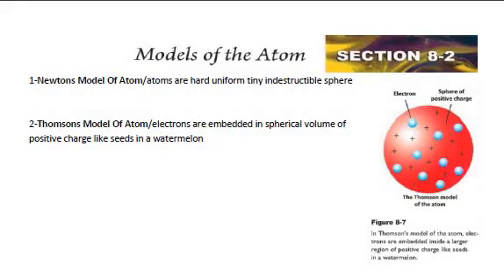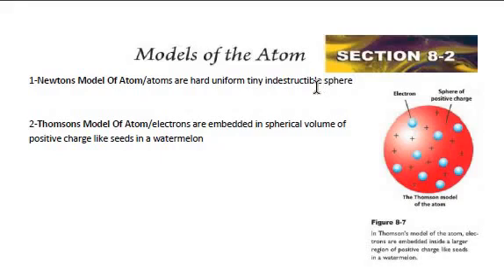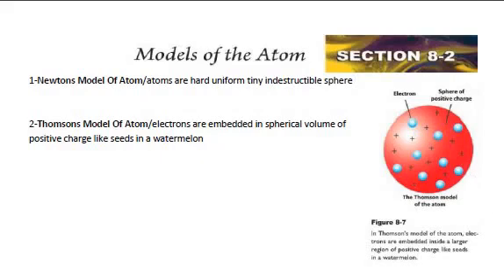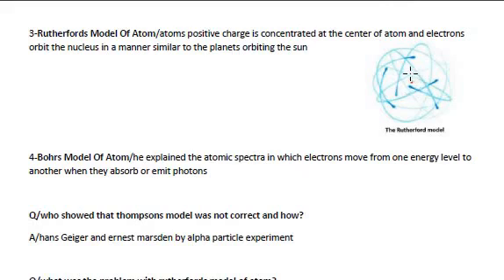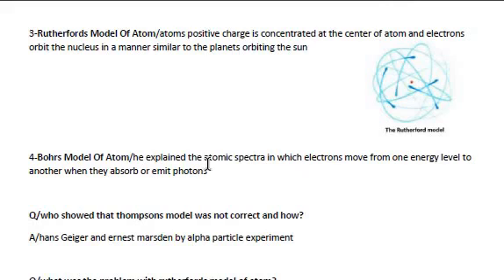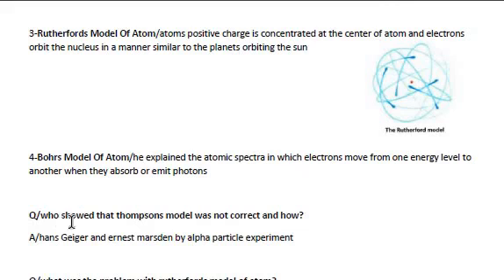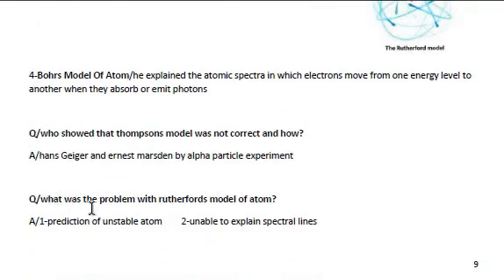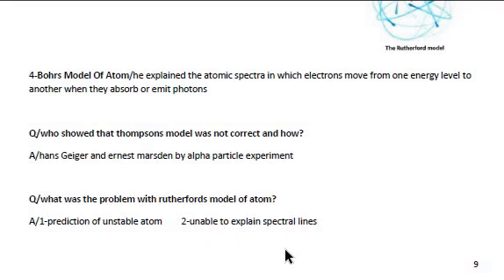Physics, g 12, chapter 8 , section 2